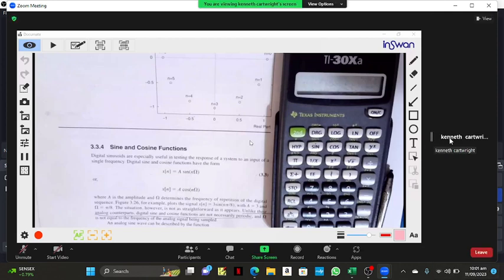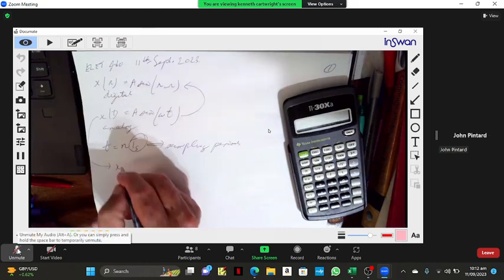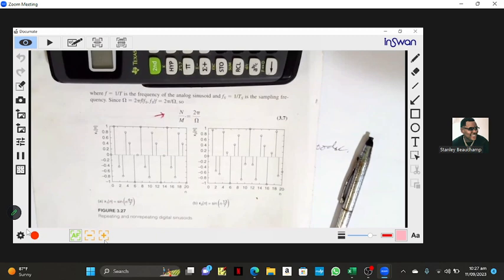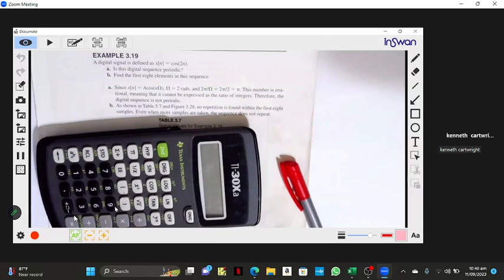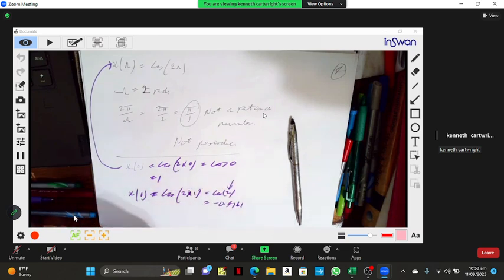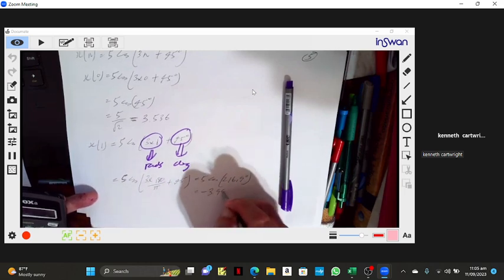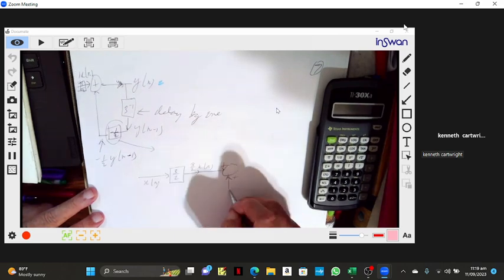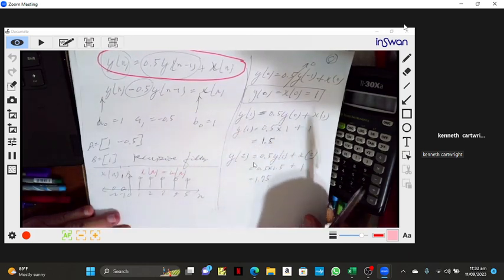2023 09 11 ELE460